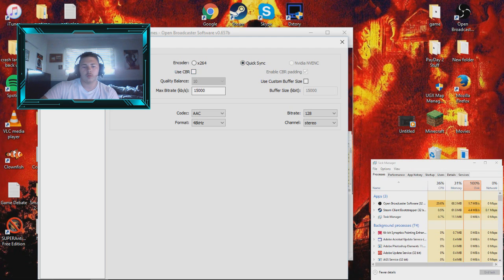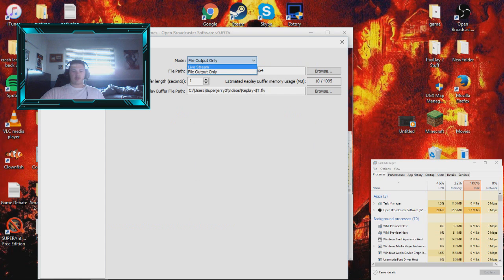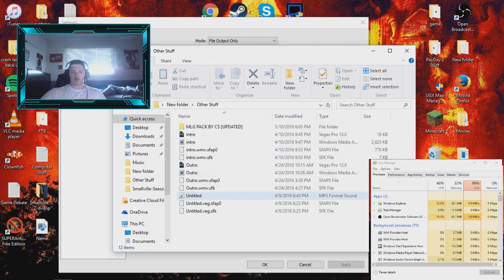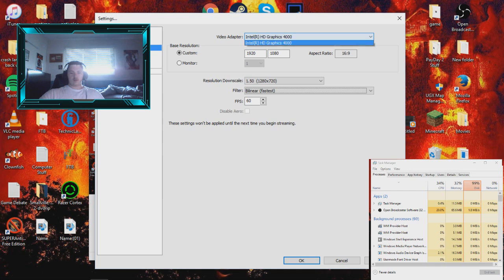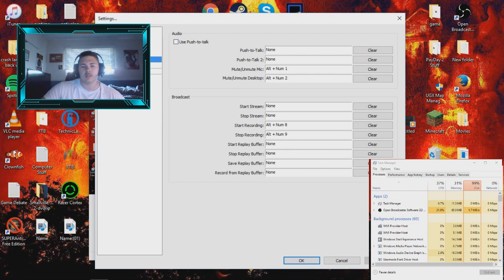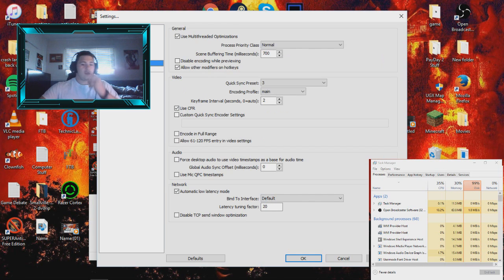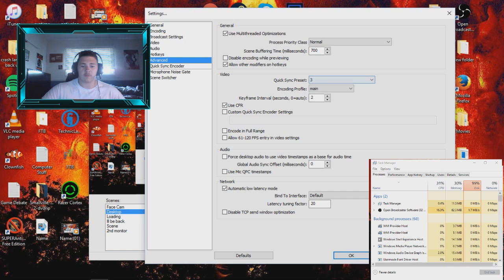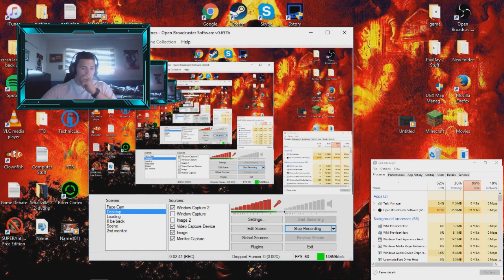MY OBS SETTINGS